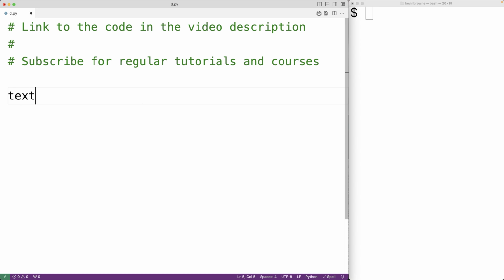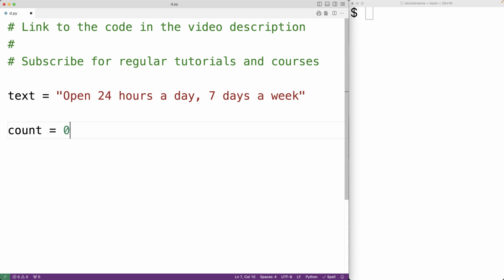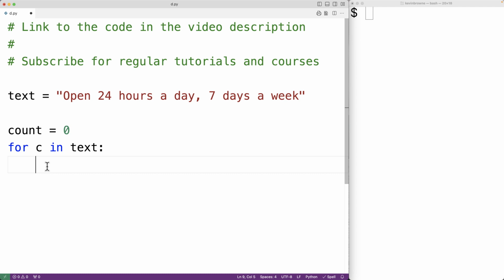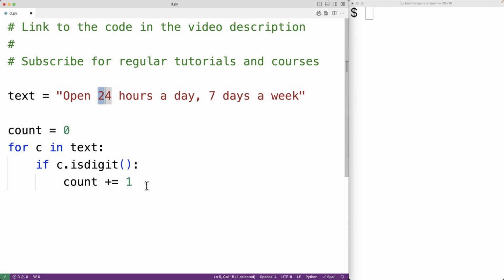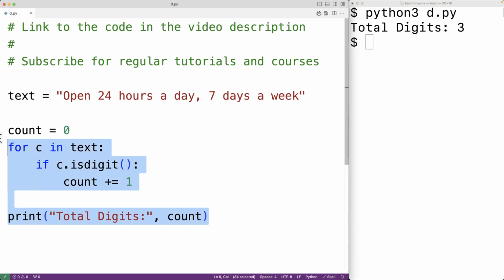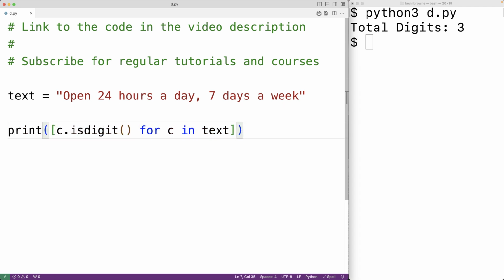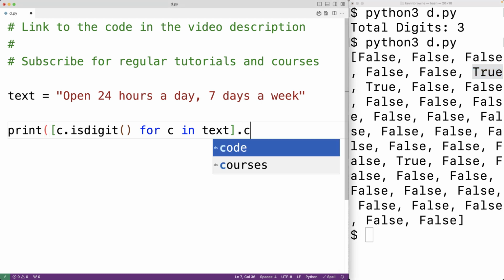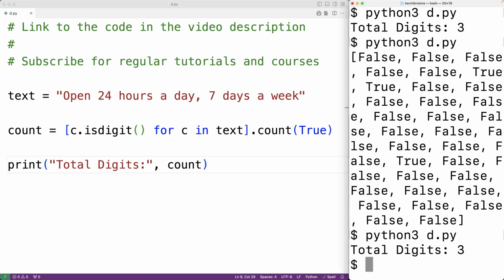Count The Digits In A String | Python Example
How to count the total number of digits in a string using Python.  Source code to build a portfolio that will impress employers!